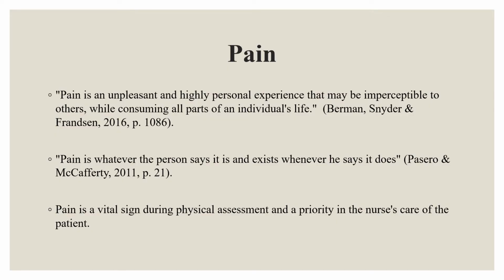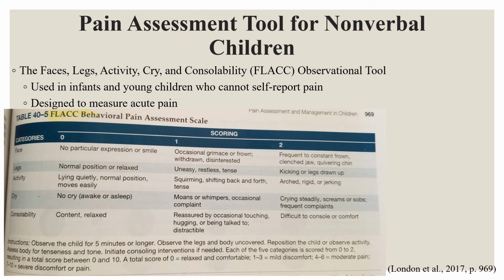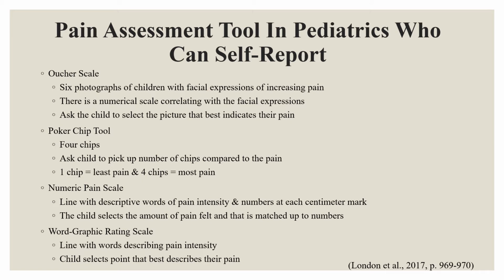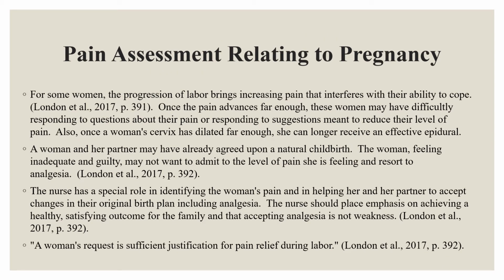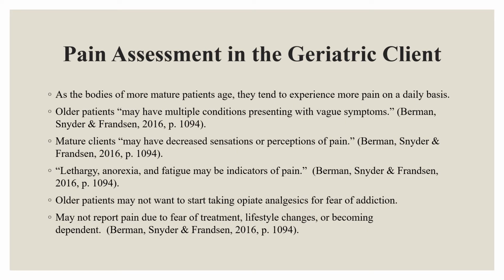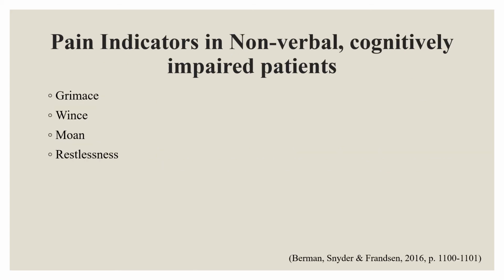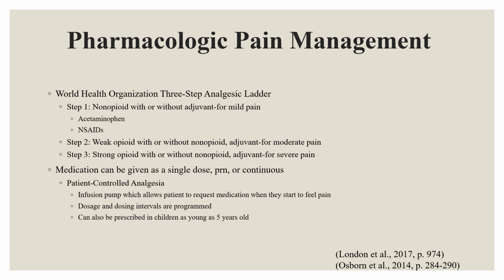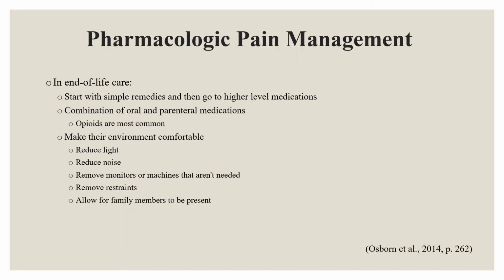Pain Assessment And Management